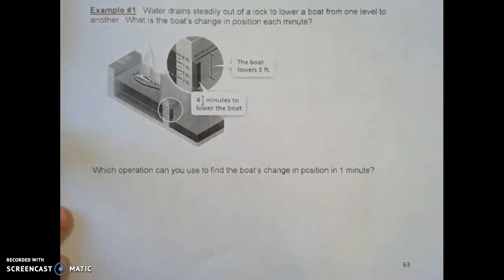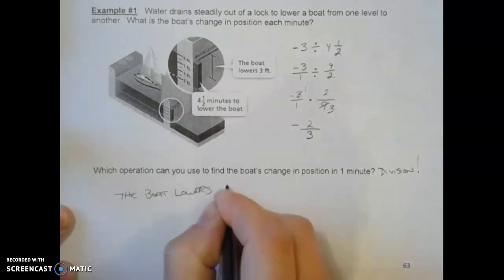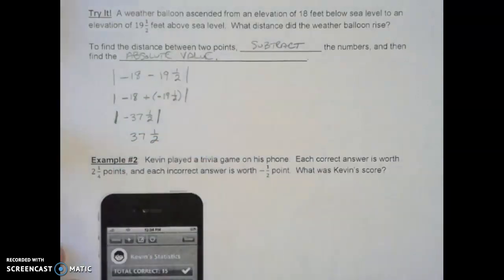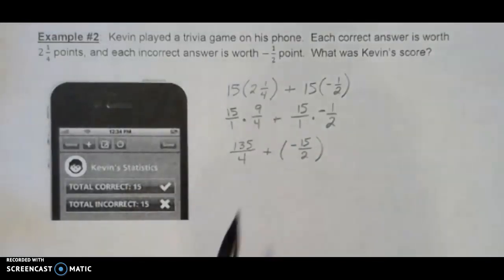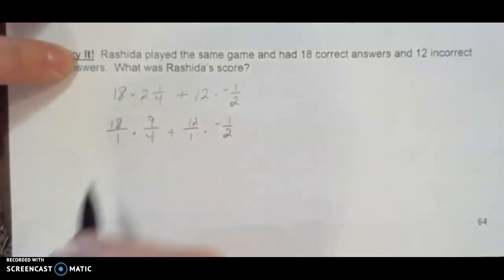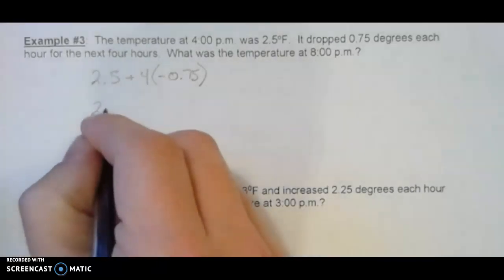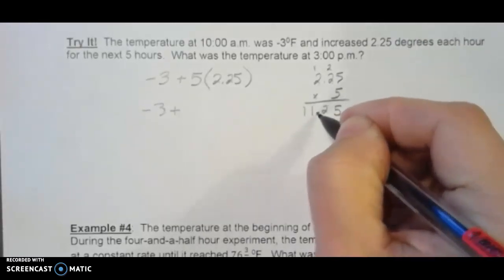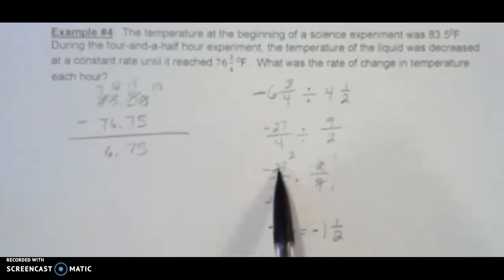Rational Number Word Problems Day #2